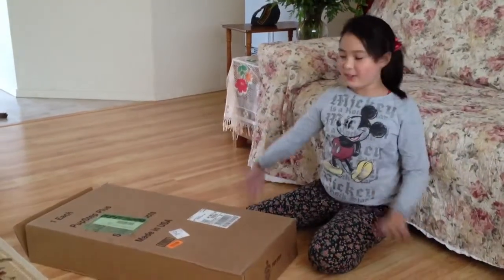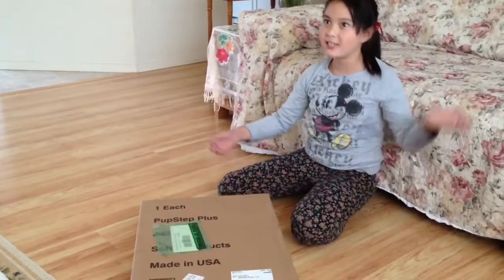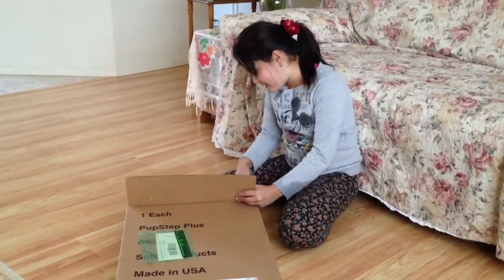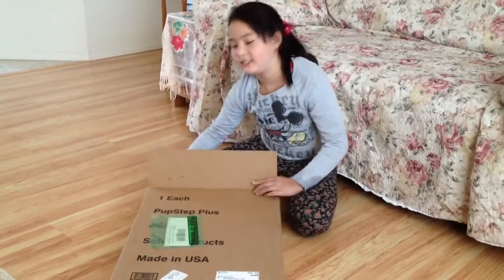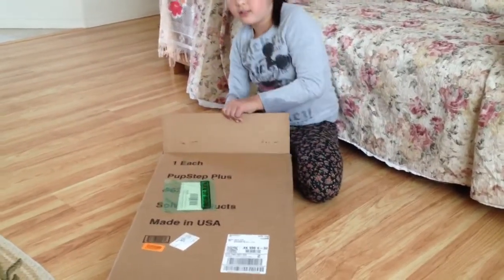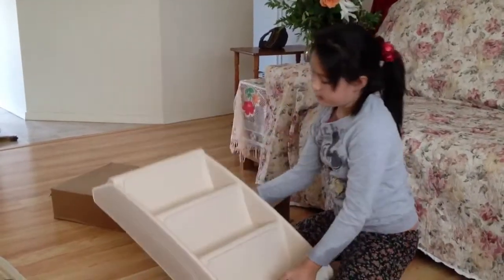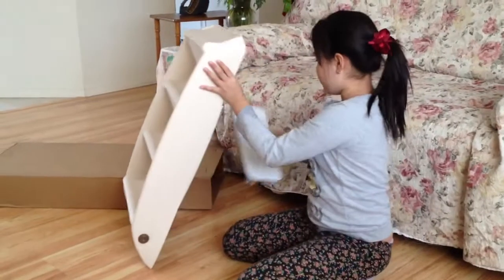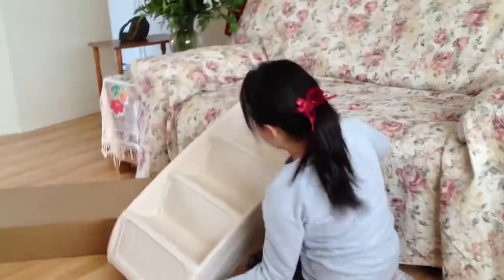Unboxing Solvit PupStep Pet Stairs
Pet Stairs just arrived for our future puppy, Everest.  Purchased from Amazon.

Join the millions who are helping me raise money for a new gopro camera.  Thanks!